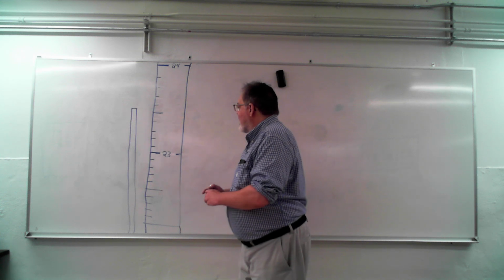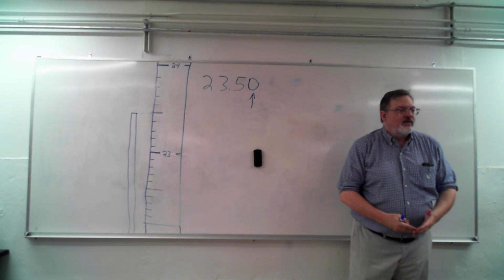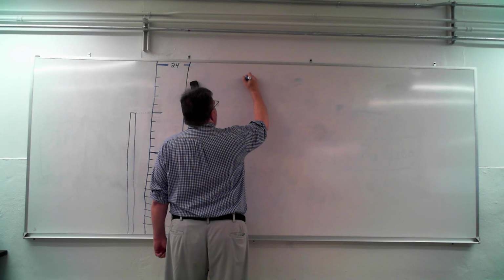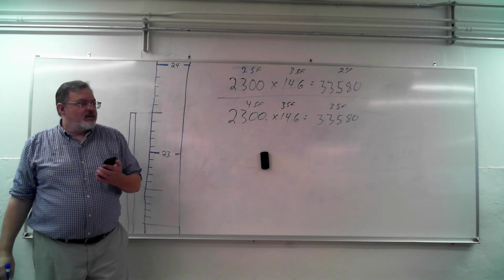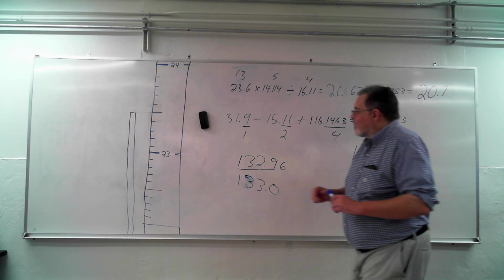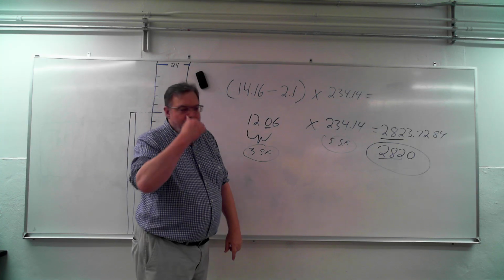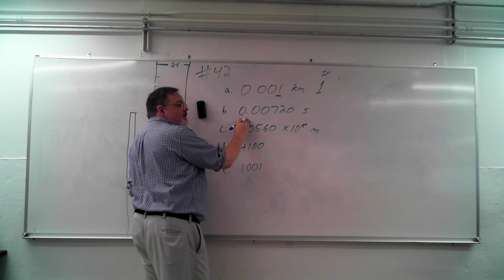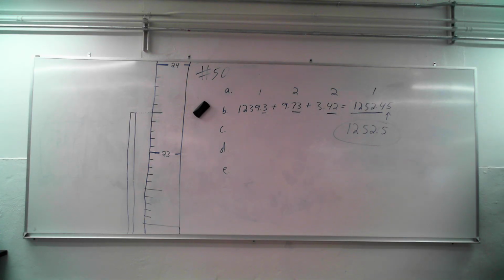Wednesday_Aug_20th